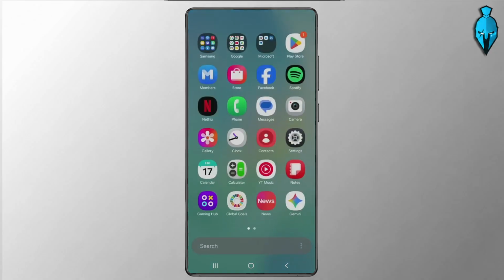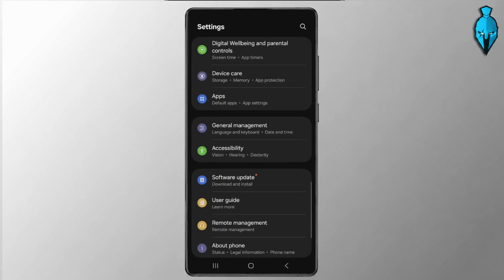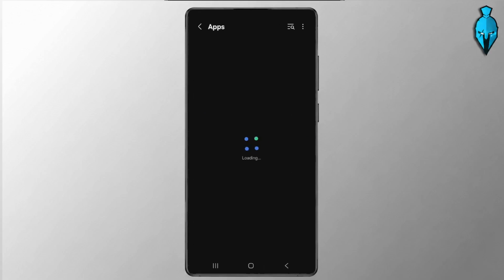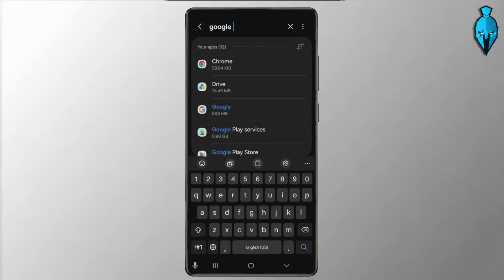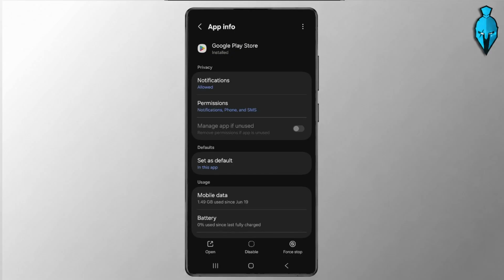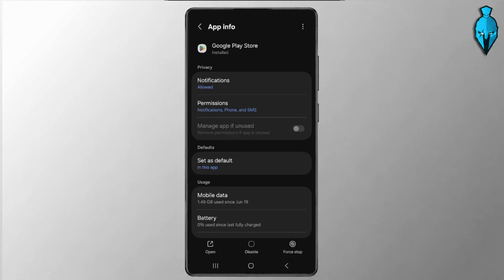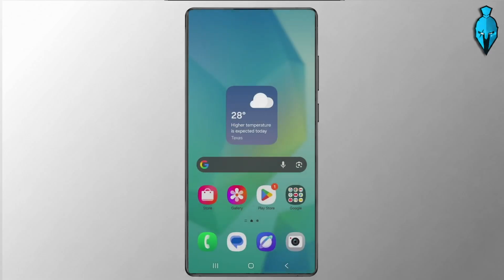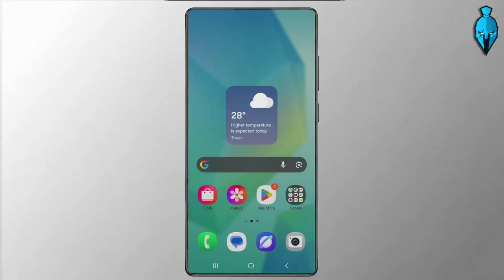How to Enable Google Play Store On Android (Fix If Missing) - Full Guide